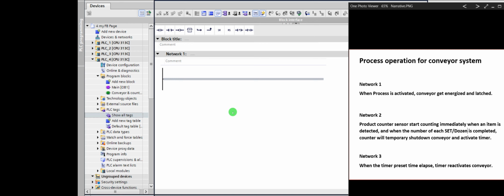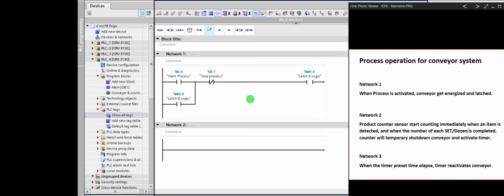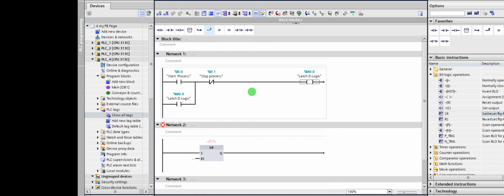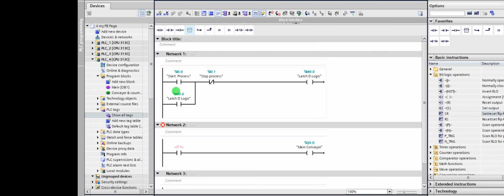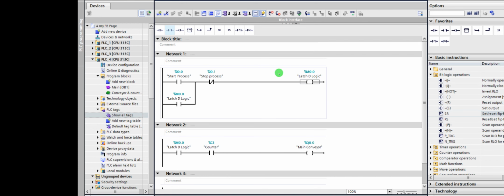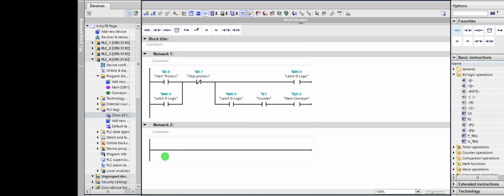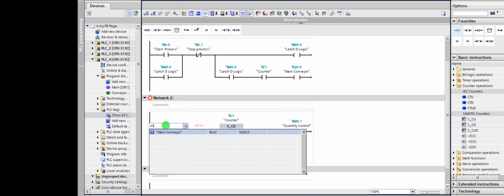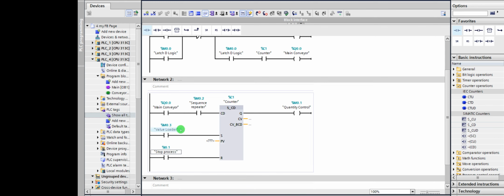Conveyor sensor part 2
PLC program for conveyor operation using  Timer, counter and sensor part-2